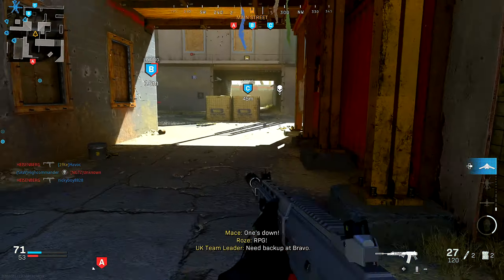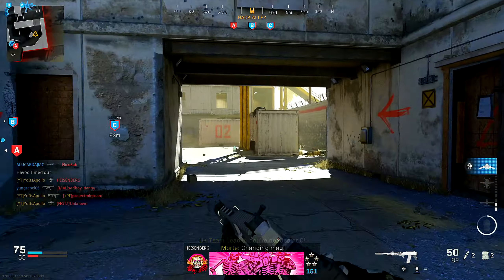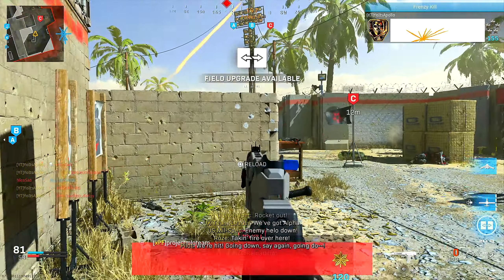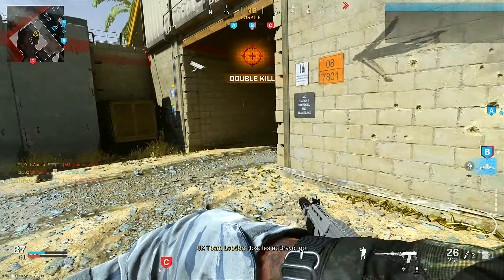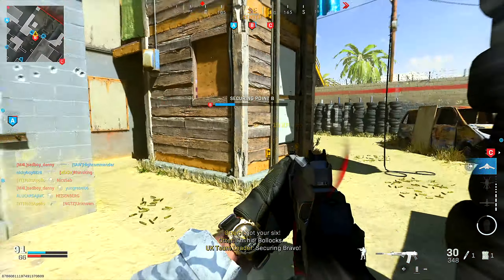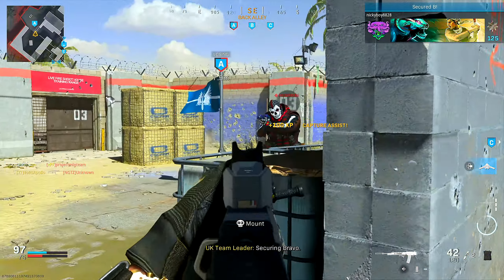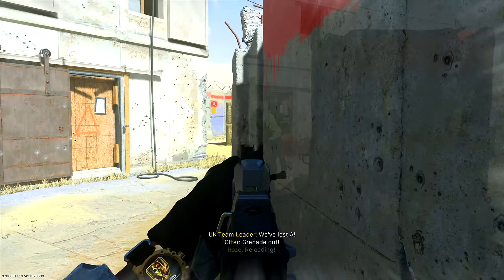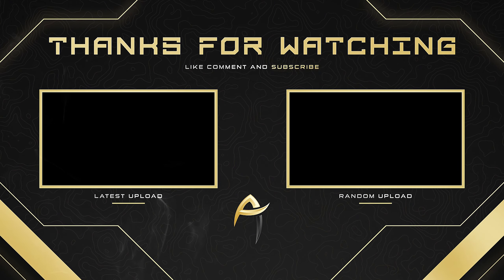THE NEW "WOLF MOTHER" GRAU 5.56 IS AMAZING... (SERE KIT TOP TIER BUNDLE) - MODERN WARFARE